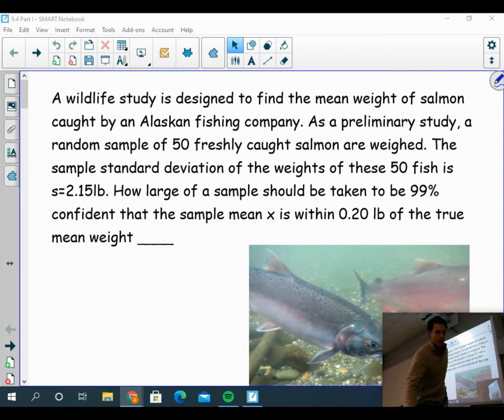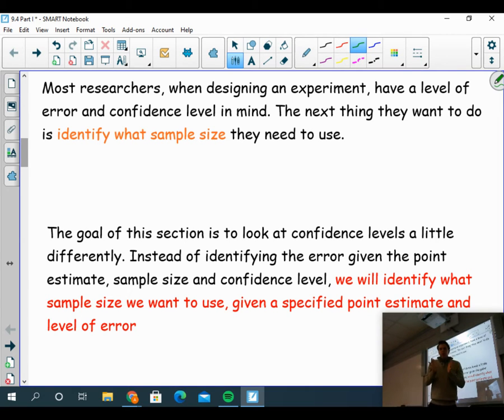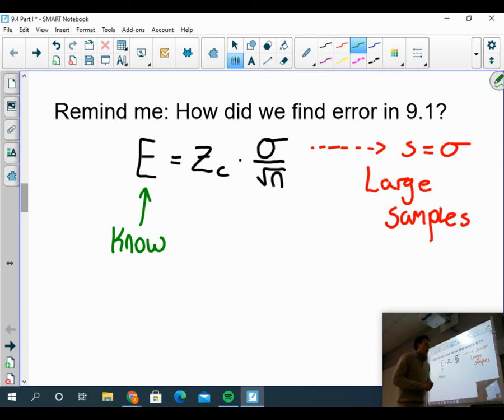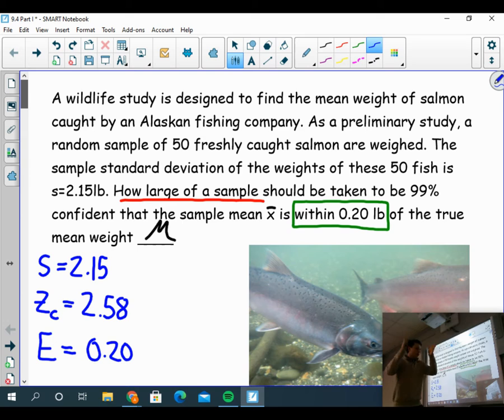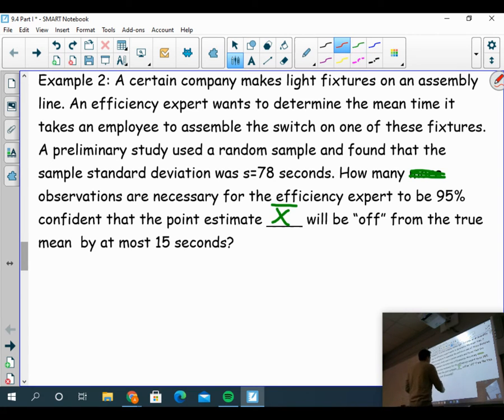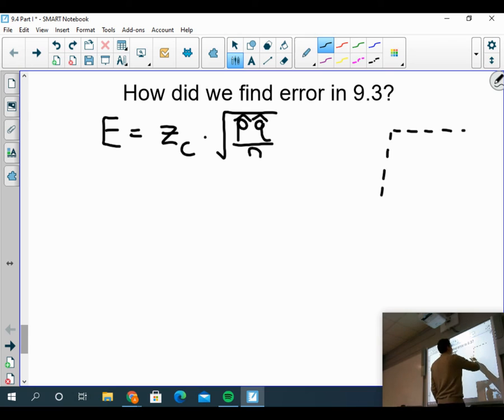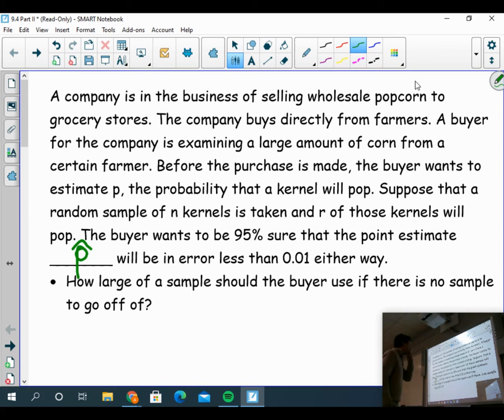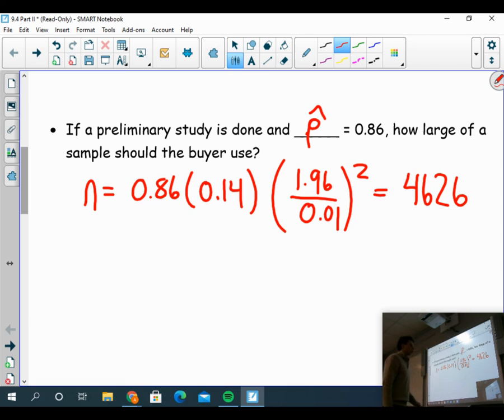9.4 Instructional Video - Stats